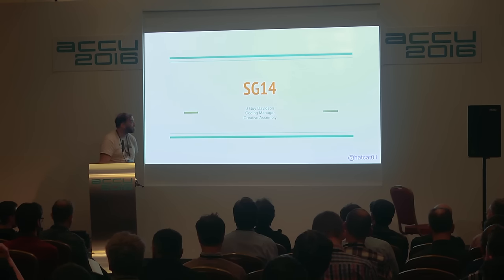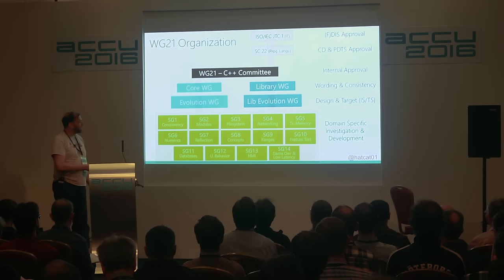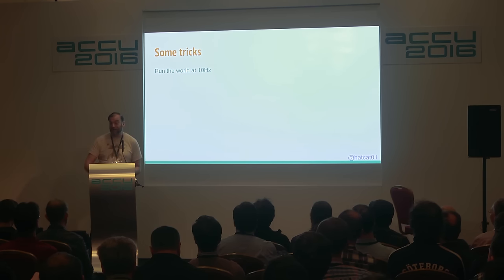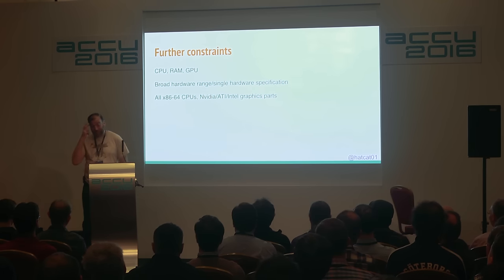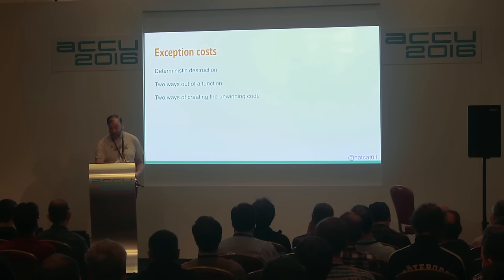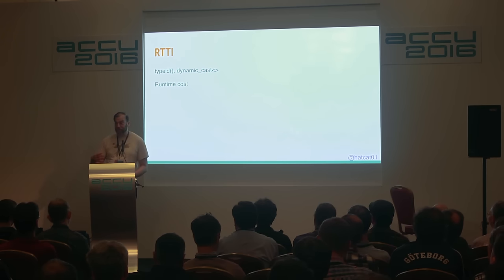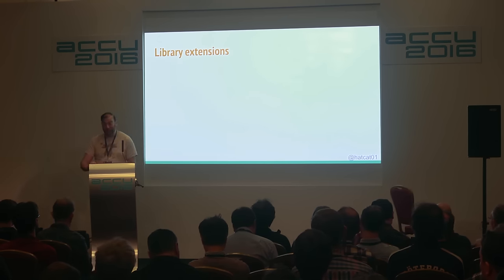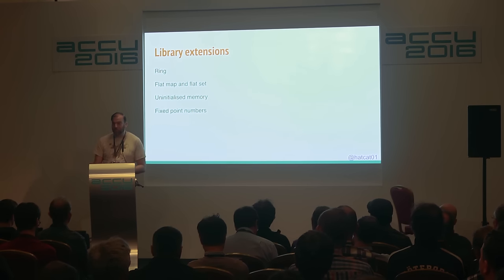'WG21-SG14: The Story So Far' - Guy Davidson [ ACCU 2016 ]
WG21-SG14 is, at time of writing, the newest study group to be convened by WG21 chairman Herb Sutter. The purpose of this study group is to standardise improving C++ for low latency, real time requirements and performance/efficiency, especially for games, finance/banking and simulations. The group was convened in June 2015 after several months of lively discussion on an unofficial google group.

Issues which concern the group are:

the cost of exceptions, which violate the don’t pay for what you don’t use rule

the absence of contiguous-implemented containers in the library such as boost::flat_map and boost::flat_set

the provision of unstable_remove algorithms and raw_storage iterators

Other issues are emerging as discussions unfold (when we stop going on about exceptions). Study group stakeholders are interested in writing performant and efficient code by default: at the moment, many developers have to roll their own containers, wrangle the compiler settings and deal with obscure minutiae more than seems necessary. This talk will present the history and work to-date of WG21-SG14. If you are working in games, finance or simulations, or you are writing performance sensitive code, this should be of interest to you. Attendees will take away a deeper understanding of exception implementation and costs among other performance issues, as well as an insight in to how study groups work, how they are run and organised, and why you might want to contribute to one.